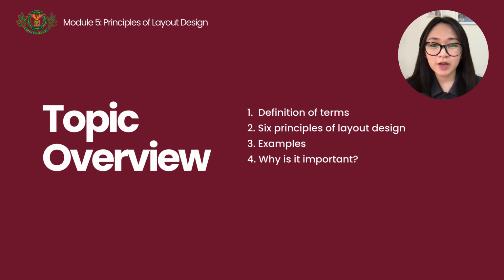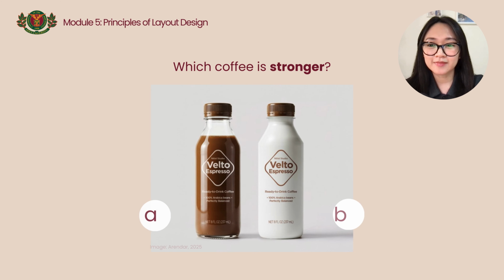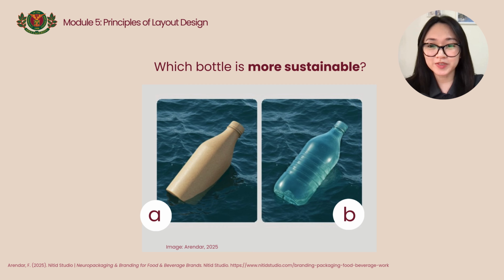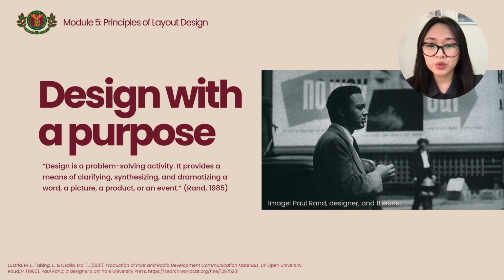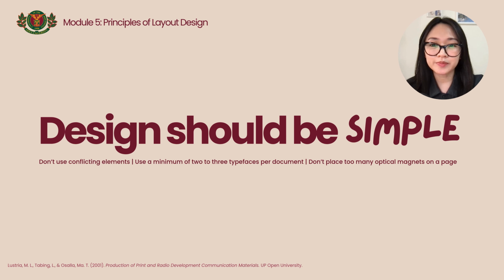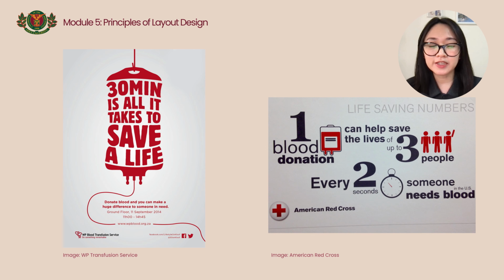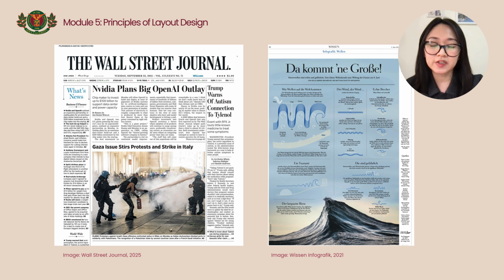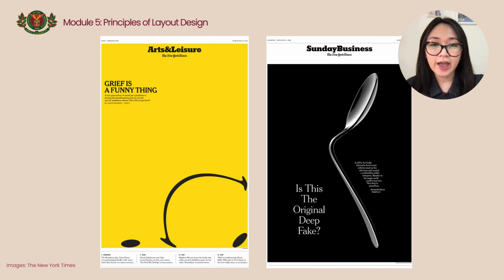DEVC206 - Module 5: (Part 2) Principles of Layout Design